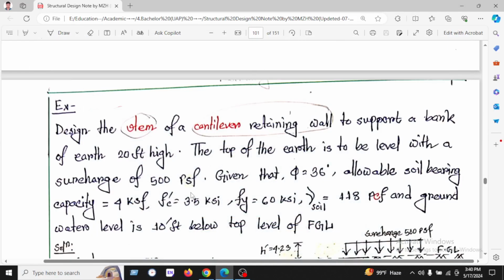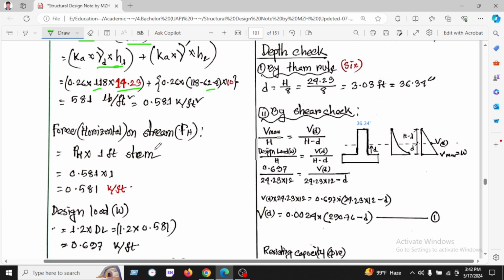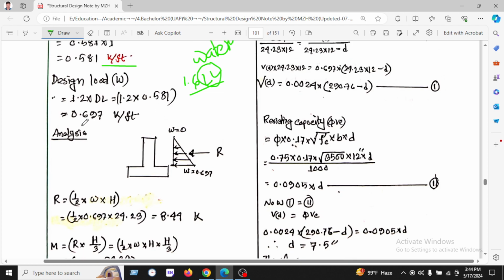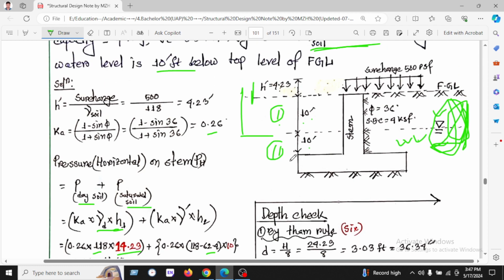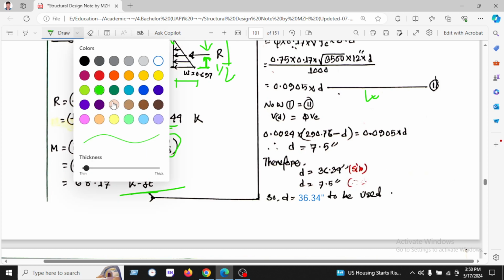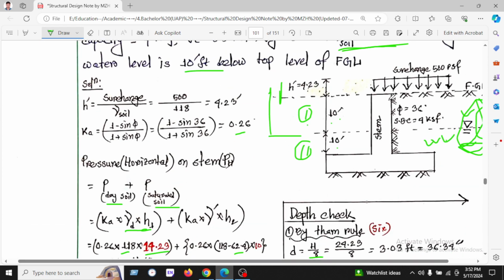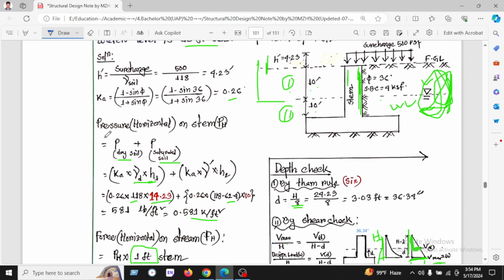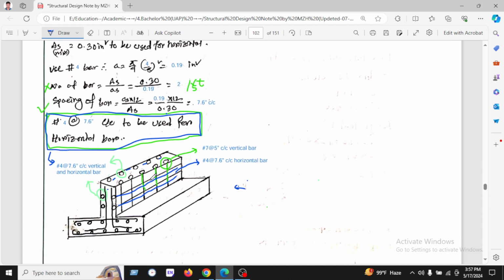Retaining (stem) wall design (example-01)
Here is design for the stem wall only